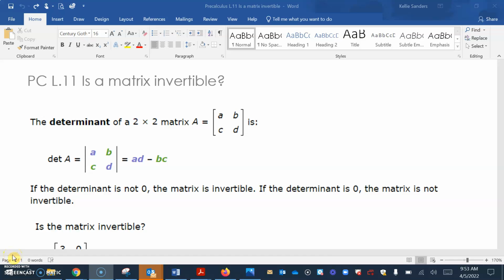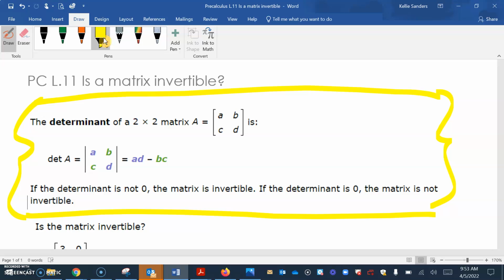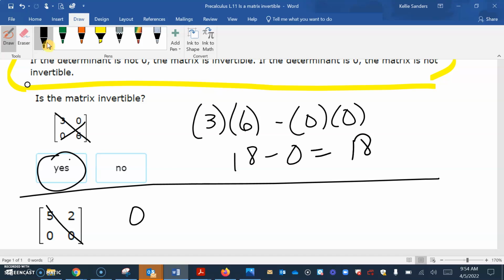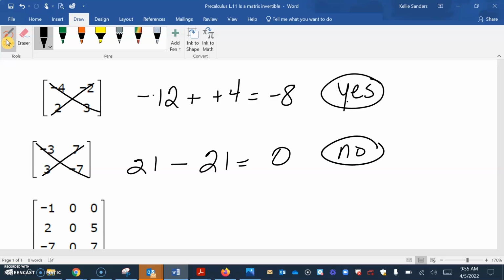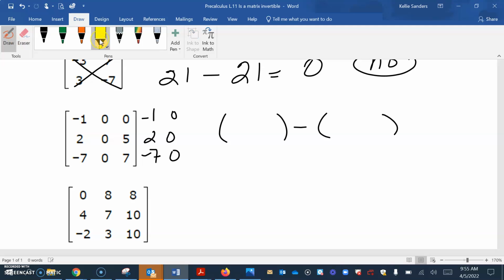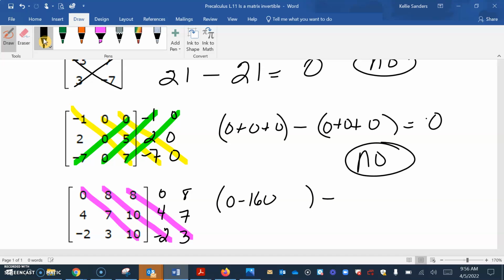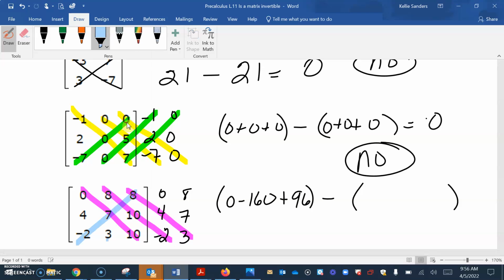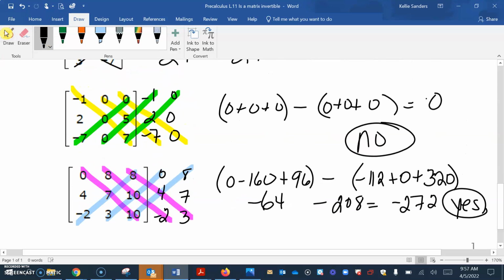PC L.11 Is a matrix invertible